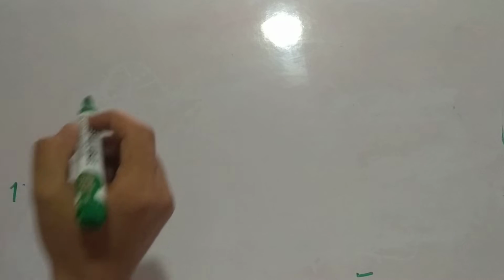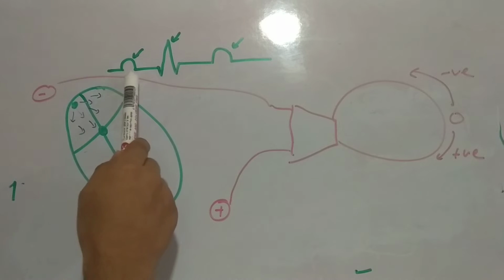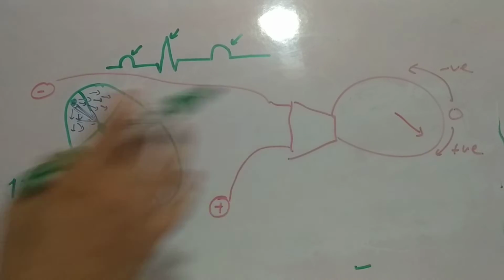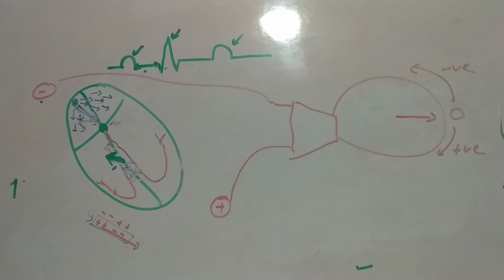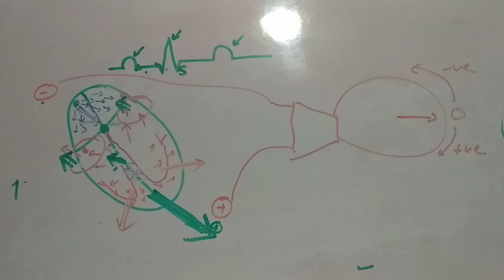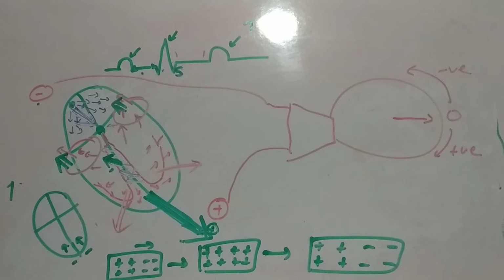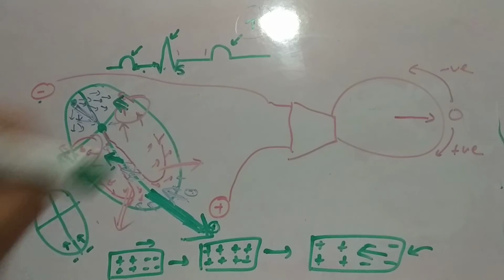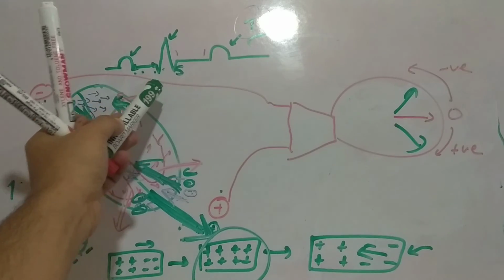In depth review of PQRST